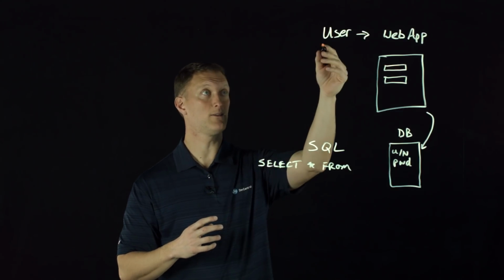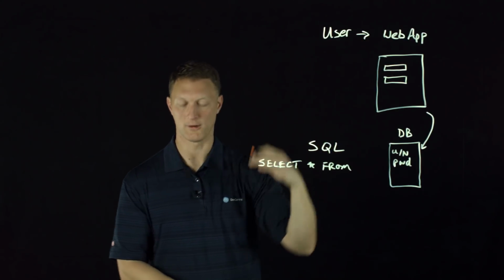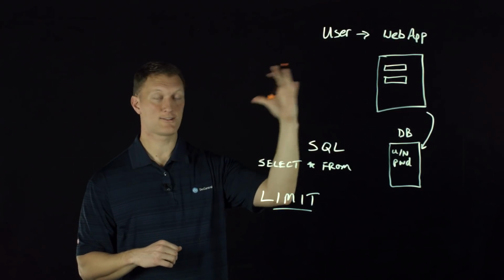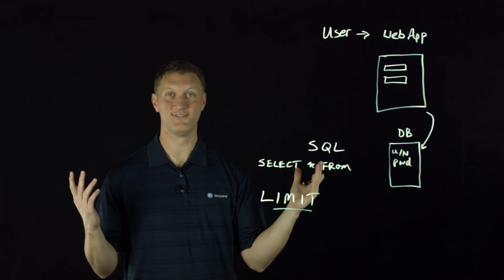2017 OWASP Top 10: Injection Attacks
In this video, John discusses the 2017 OWASP Top 10 vulnerabilities, focusing specifically on injection attacks. He explains the nature of these attacks, their potential impact on applications, and best practices for prevention. This overview provides essential insights for developers and security professionals looking to enhance their understanding of web application security.